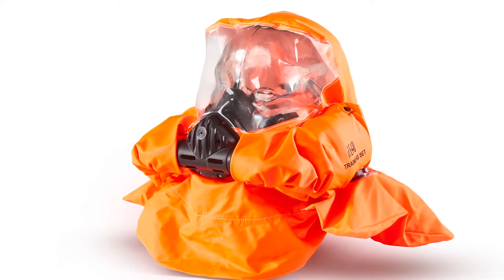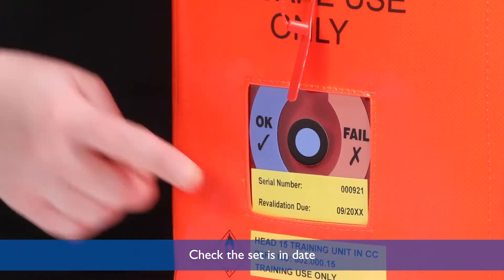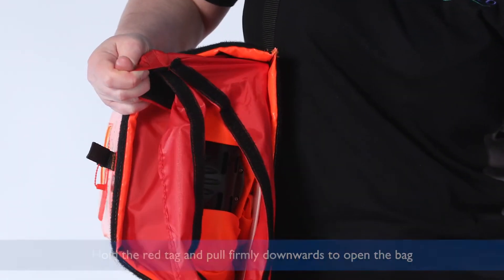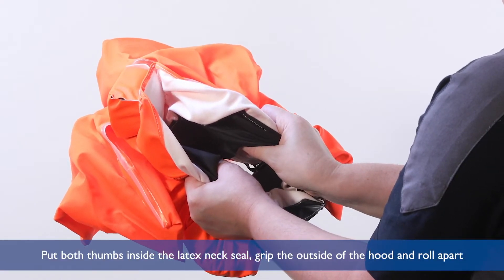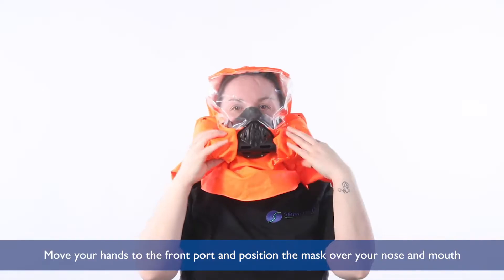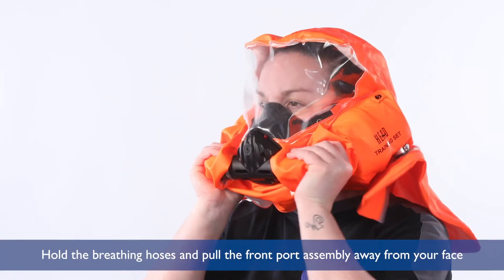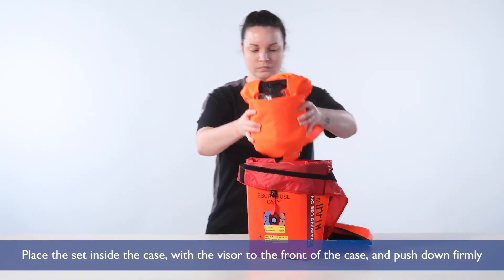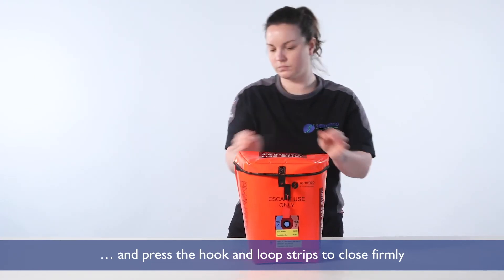HEAD TRAINING SET VIDEO (WITH VOICEOVER)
This training video demonstrates how to don, doff and repack the training set so that it can be reused for training sessions.